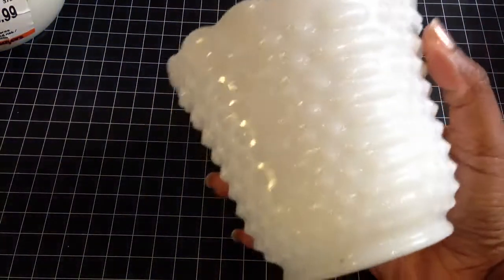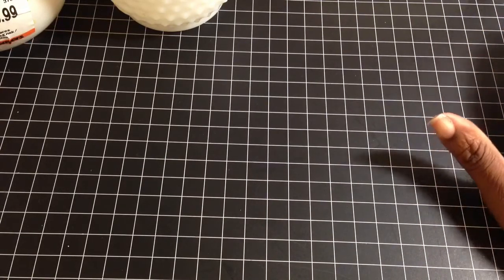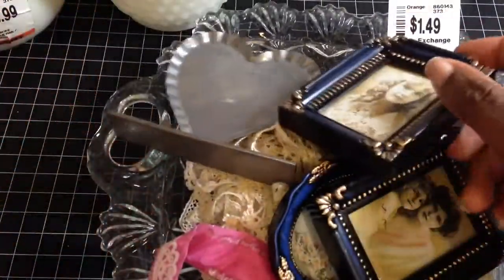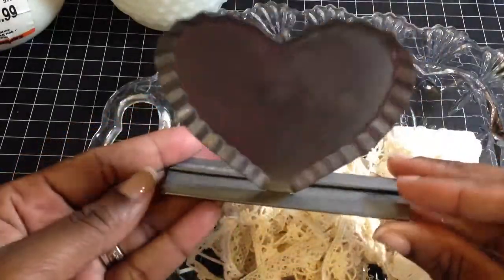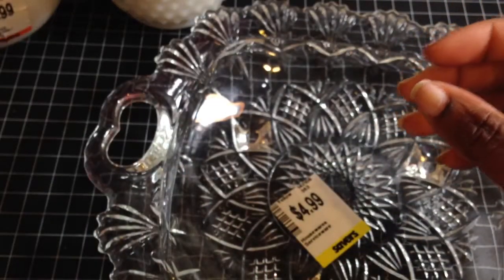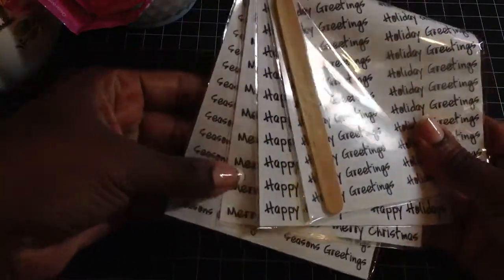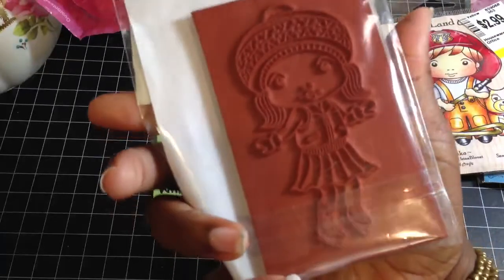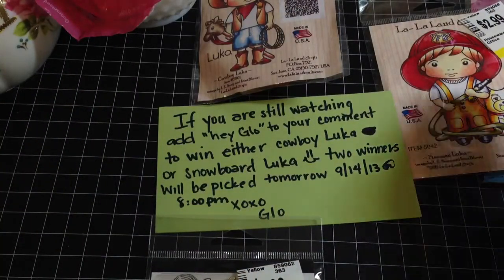Milk glass WHAT?!?!! Savers Haul (Secret Giveaway Closed)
Hi guys so this is it.. the last of my shopping spree lol!! I had a great time shopping and I hope you guys enjoyed seeing my vids today!
xoxo
Glo